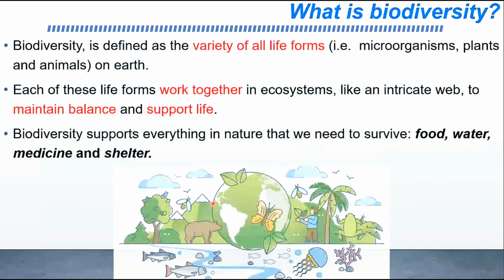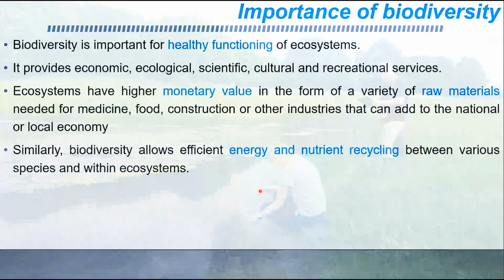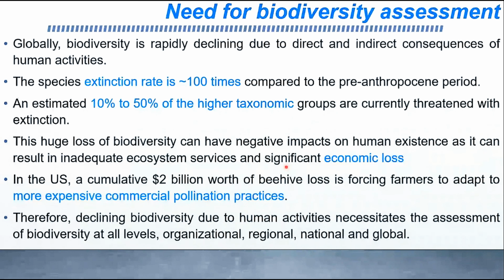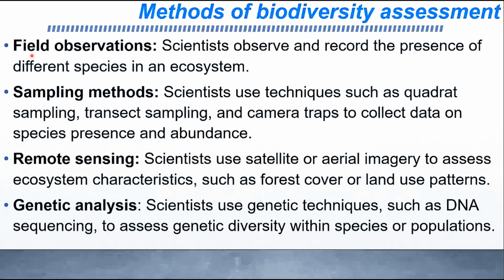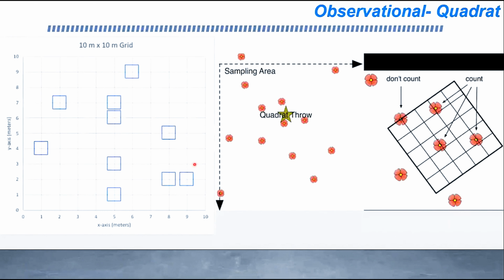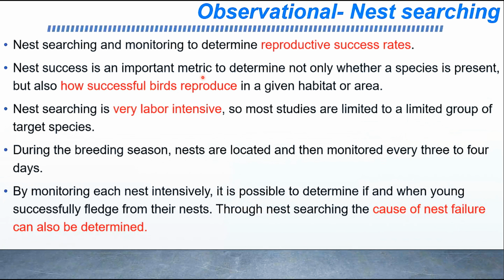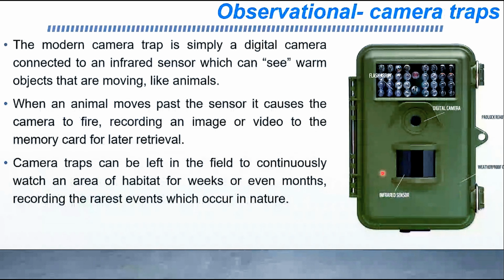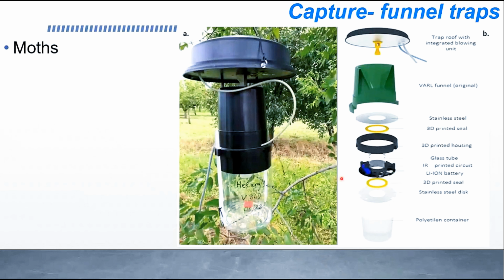BIODIVERSITY ASSESSMENT IN TERRESTRIAL AND AQUATIC HABITATS PART - I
A biodiversity assessment in terrestrial and aquatic habitats involves systematically surveying and analyzing the variety of plant and animal species present within a given land and water area, considering factors like species richness, abundance, and the overall composition of the ecosystem, to understand the health and potential threats to the biodiversity in that region; this typically includes field surveys to identify species, analyzing habitat quality, and using data to compare different areas and monitor changes over time.
Key aspects of biodiversity assessment in terrestrial and aquatic habitats:
Data Collection Methods:
Field surveys: Direct observation and collection of species using techniques like transects, quadrats, trapping, and visual surveys for terrestrial environments and aquatic sampling methods like nets, traps, and underwater observation for aquatic habitats.
Remote sensing: Using aerial imagery or satellite data to analyze land cover and potential habitat types.
Genetic analysis: Analyzing DNA samples to identify species and assess genetic diversity.
Factors considered:
Species richness: The total number of different species present in an area.
Species abundance: The population size of each species.
Species composition: The relative proportions of different species present.
Habitat quality: Assessing the condition of the habitat based on physical characteristics like vegetation cover, water quality, and presence of key species.
Endemic species: Species found only in a specific location
Threatened species: Species at risk of extinction